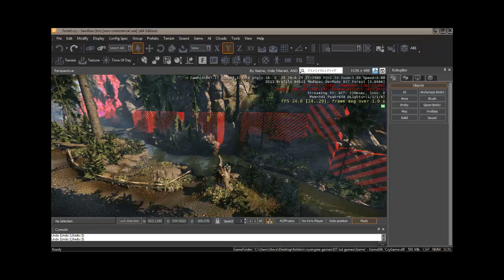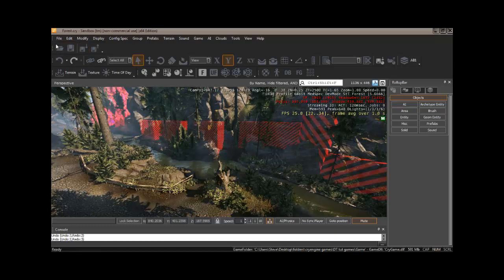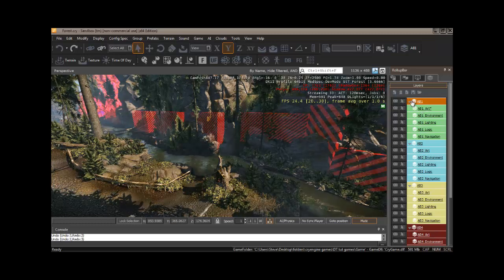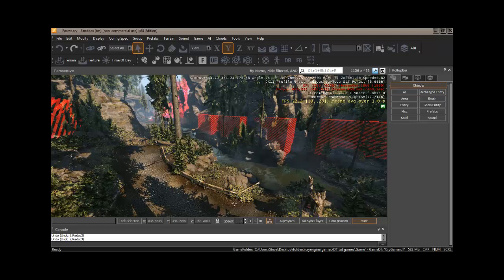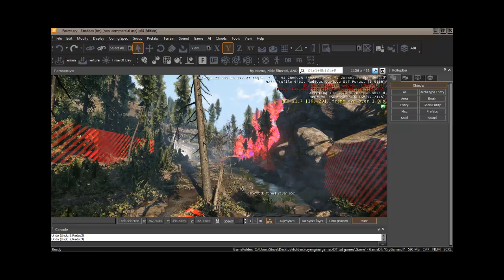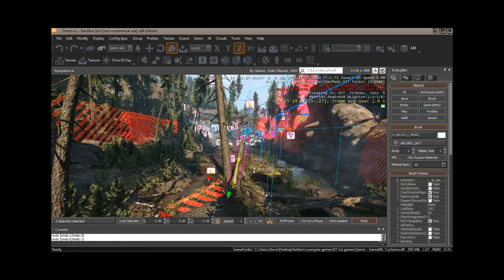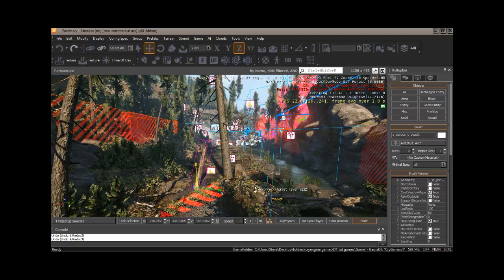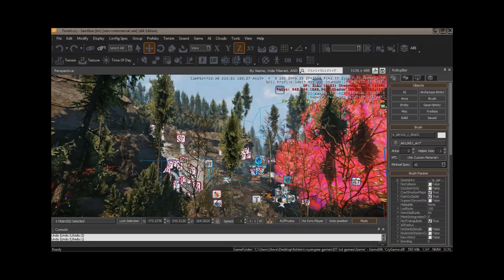🔴 Interface & Navigation • Cry Engine for Beginners • CryEngine 3 SDK • Crytek CryEngine • (Pt. 4)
Learn Cry Engine Game Development - Interface & Navigation.

In this video, we will look at the layout of the editor and learn how to navigate the viewport efficiently.

We will take an in-depth look at working inside of CryEngine. Starting with installing this sandbox editor for the first time, we will progress through terrain, vegetation, textures, voxels, AI, spawn points, and more. By the end of this series, you will be competent with the tools used most often in this AAA Engine, and be capable of creating your own beautiful levels.

This 25-part course provides a comprehensive introduction to all the basic fundamentals and core concepts of Crytek's CryEngine 3 SDK for beginners. Learn how to use the world's best real-time development platform - learn Cry Engine the easy way.

Enter the world of real-time content creation as a beginner, or expand your game development knowledge with a Cry Engine course taught by top-rated instructors. This course focuses on the CryEngine 3 Software Development Kit (SDK), an intensive and in-depth training set for the Cry Engine game development software. Completing this CryEngine course, will set you up for more advanced CryEngine courses and/or to build real-time 3D projects that focus on the following industries : Games, Animation, Film, and more.

Apart from being the most powerful real-time game development platform, and being a cross-platform game engine, CryEngine is also a robust ecosystem designed to enable your success. The Cry Engine sandbox editor is an all-in-one suite of tools to help you create world-class entertainment experiences. This 3D creation tool is the complete solution for next-generation game development. Learn the development life cycle in order to bring your vision to life, and learn how to leverage the tools to run your online game.